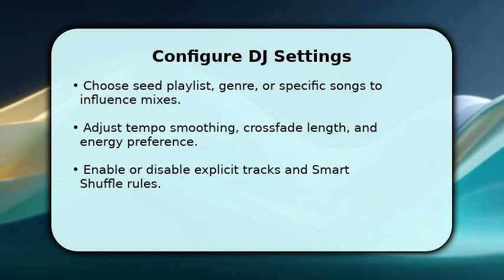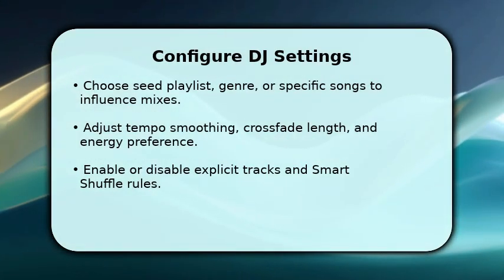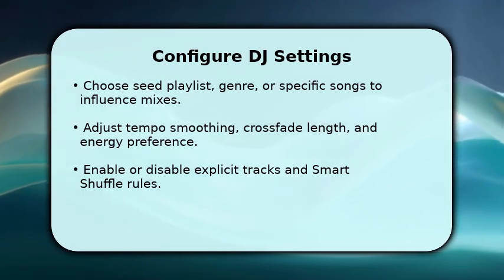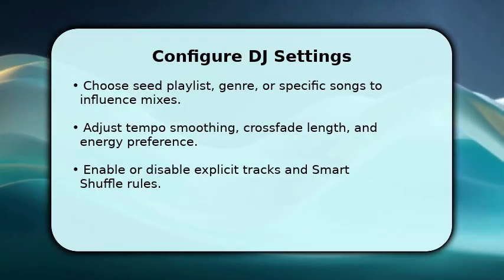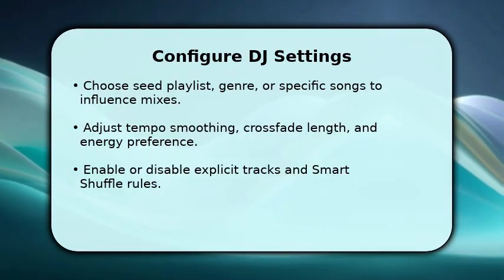How to Use Apple Music Dj Feature (updated)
How to Use Apple Music Dj Feature (updated) | 🔒 Surfshark VPN Deal — Stay private and secure. $1.99/mo + 3 Months Free ▸

Discover the art of mixing your favorite tunes on Apple Music using their DJ feature. This video tutorial guides you through selecting tracks, creating mixes seamlessly with transitions, and sharing them directly within the app for an immersive audio experience.

Apple Music,